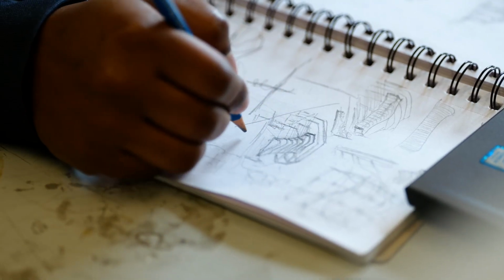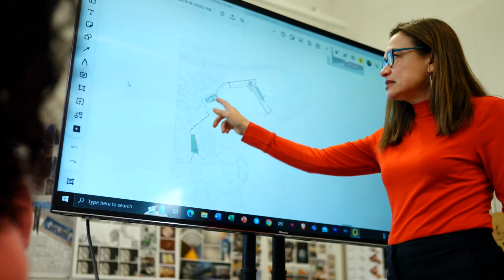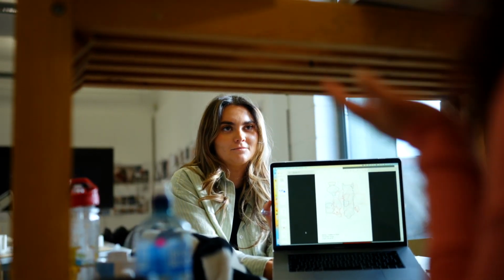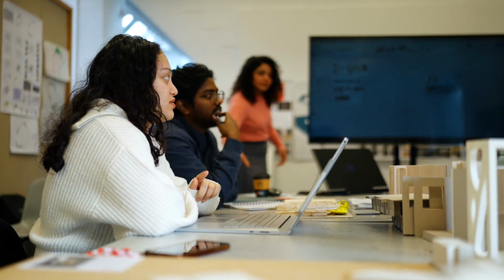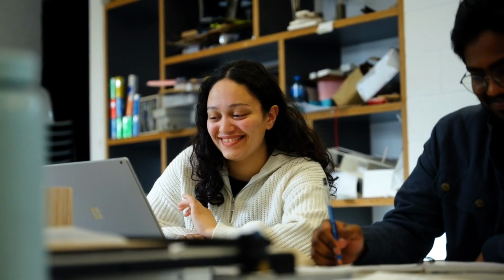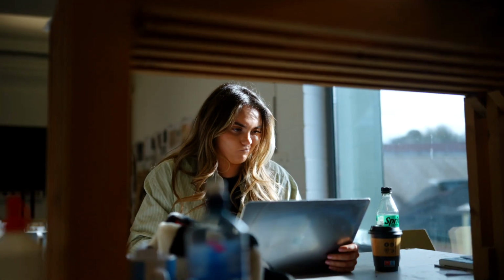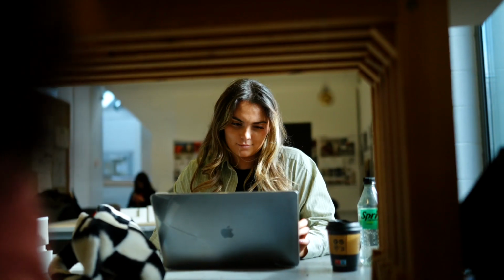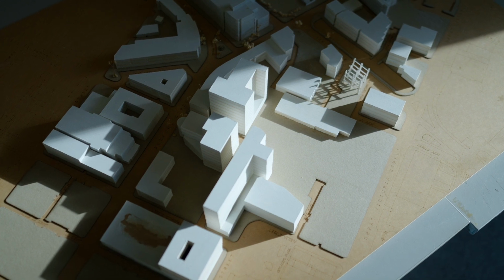MSc Applied Architecture and Design | Queen's University Belfast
An innovative Master’s programme on architecture and design for enthusiastic students with an undergraduate degree in a creative discipline who wish to explore future opportunities in architecture, interior architecture, design, film and creative industries.